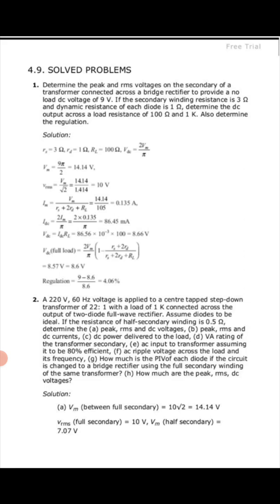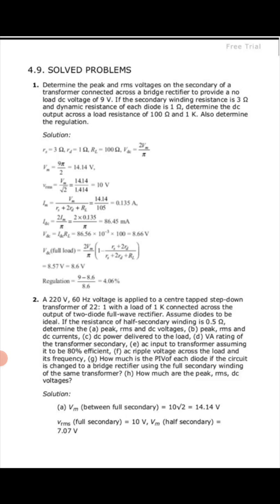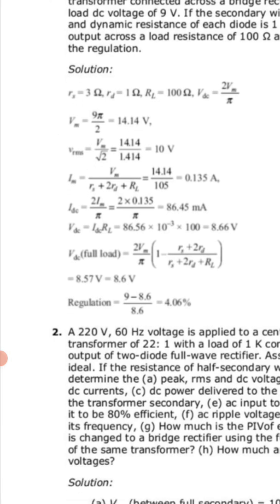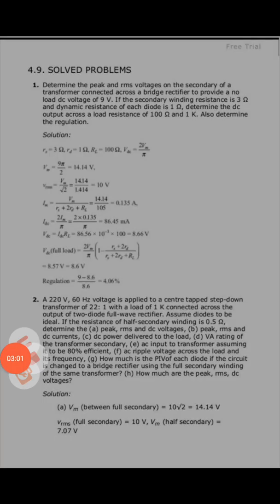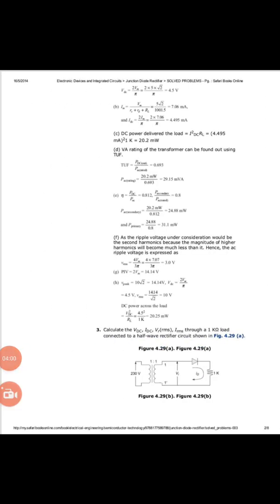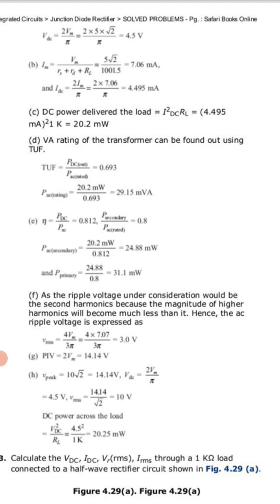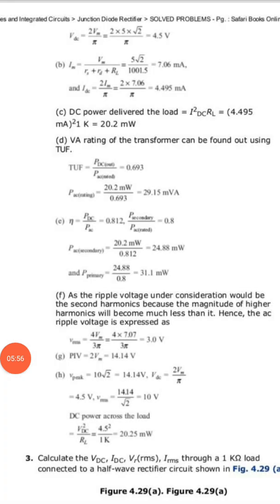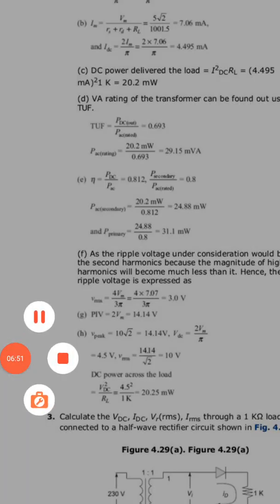Rectifier problems 2